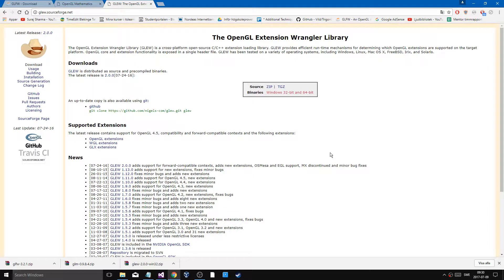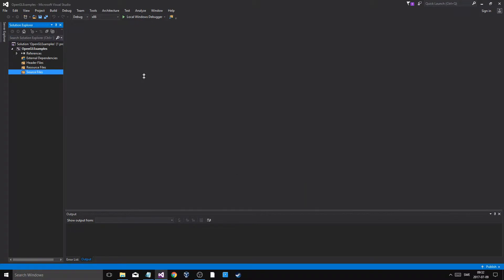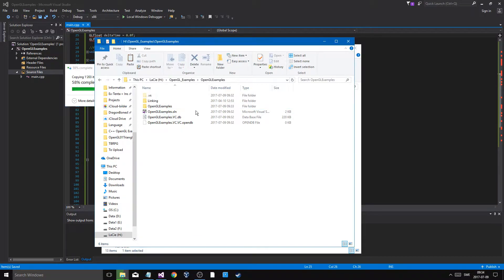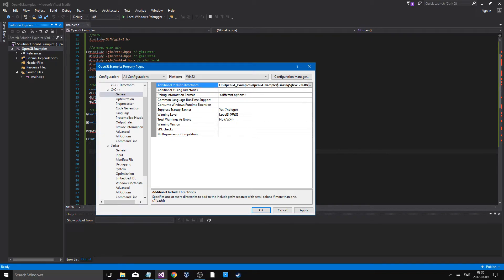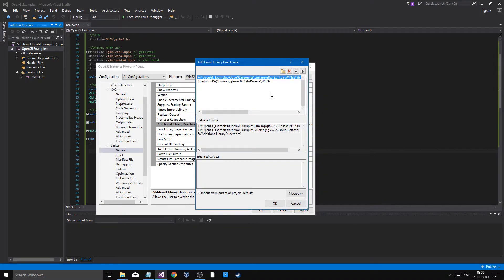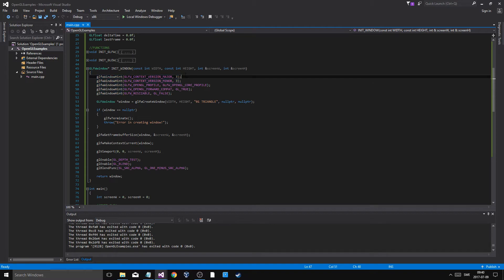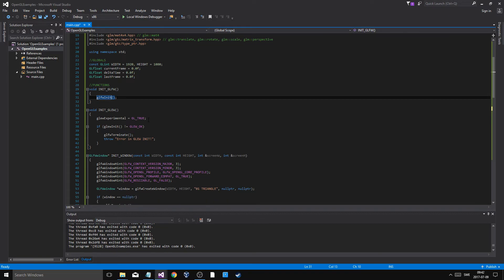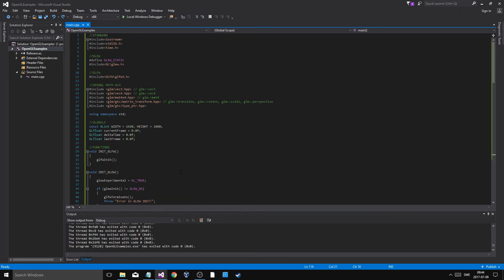3D OpenGL / C++ Examples 05 | Linking OpenGL, GLEW, GLFW and GLM